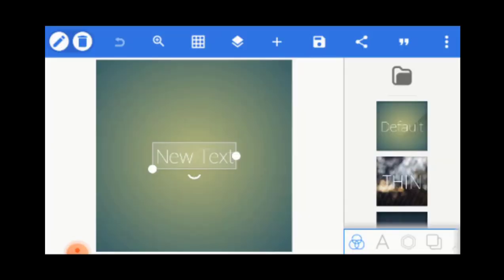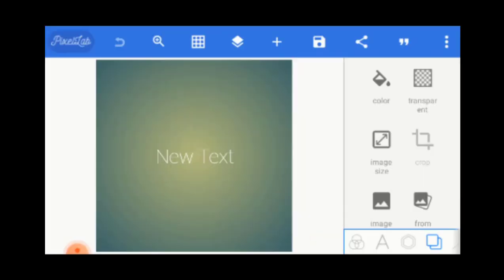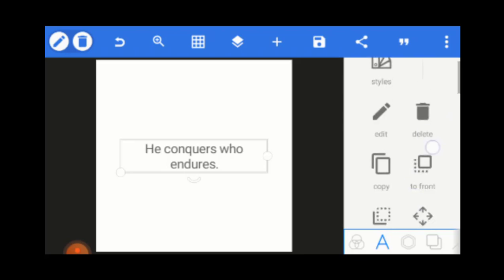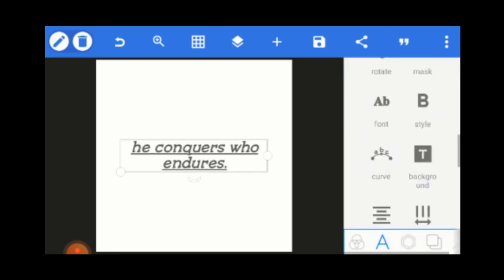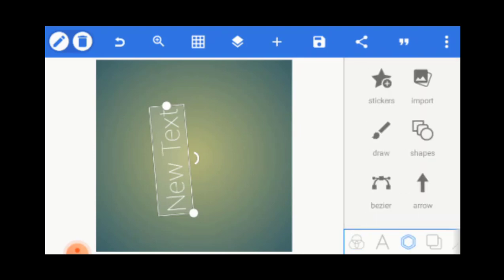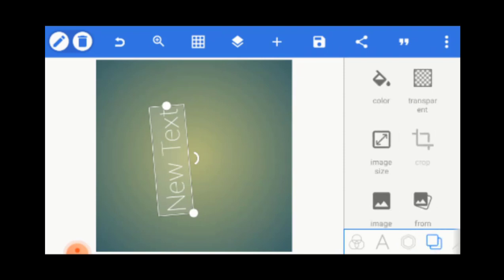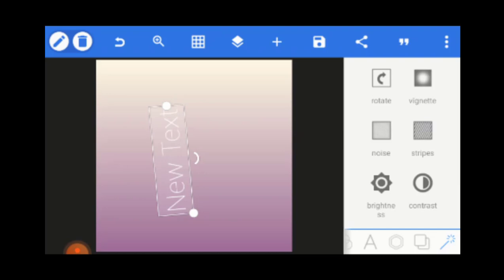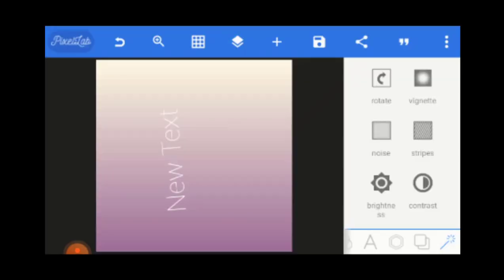SMARTPHONE GRAPHIC DESIGNING COURSE LESSON 1 - SOFTWARE INTERFACE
This video is the first lesson in smartphone Graphic designing course. The lesson is about the interface of the PixelLab App.